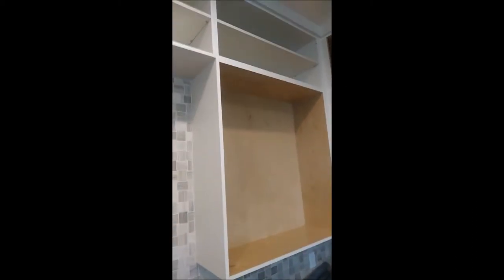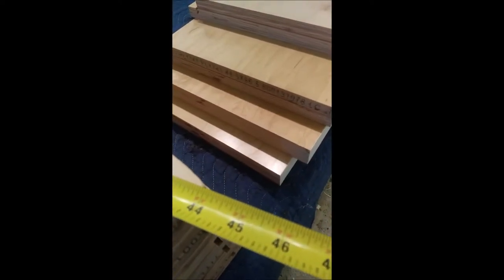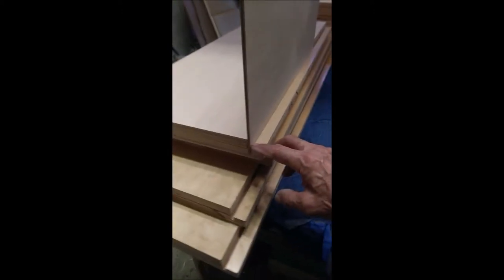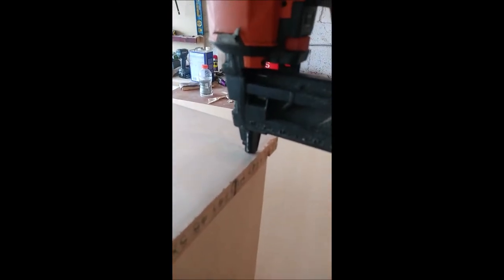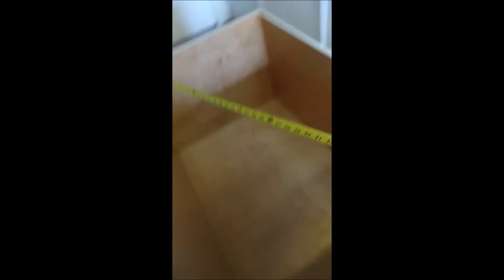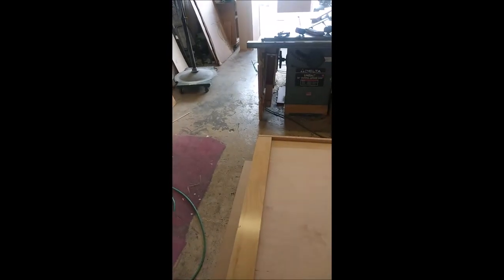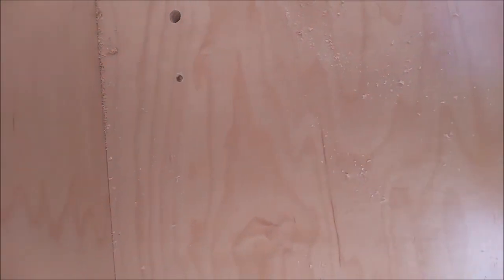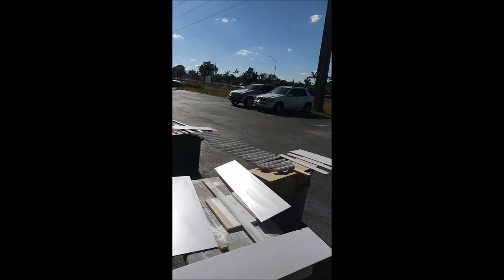Deerfield Beach Florida Handyman Woodworking Laminates & Painting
An important video to be watch for those thinking to upgrade kitchen cabinets or any other piece of furniture. In this video I give demonstration of a family that was scammed , and paid a high price for not have take the time to view and understand all construction steps of its project with the contractor.